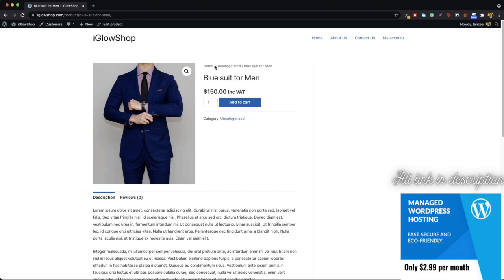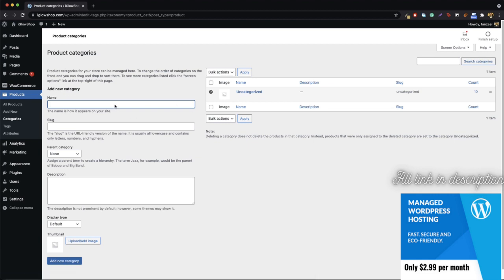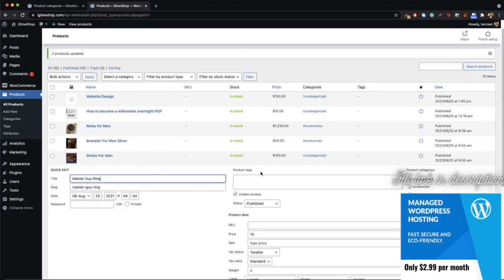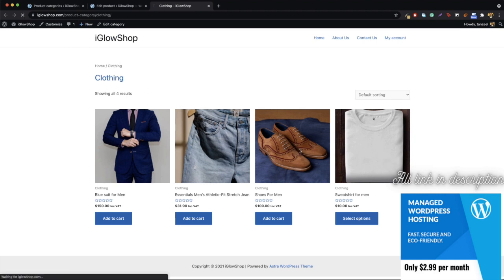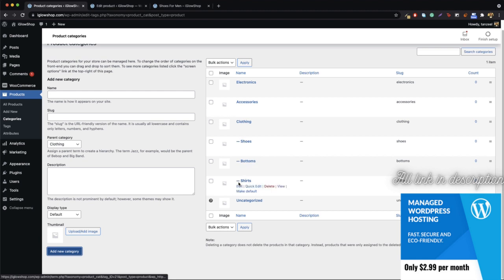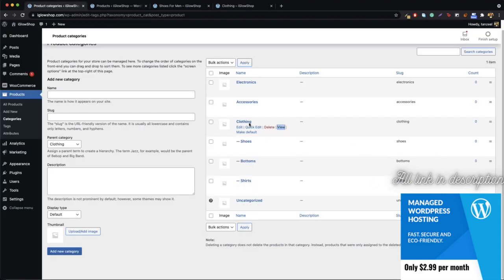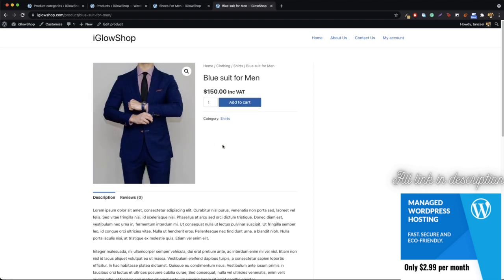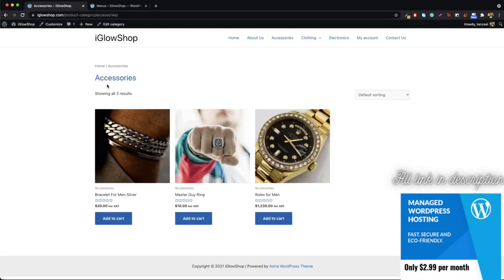Build eCommerce websites with WordPress & WooCommerce - What are Categories?